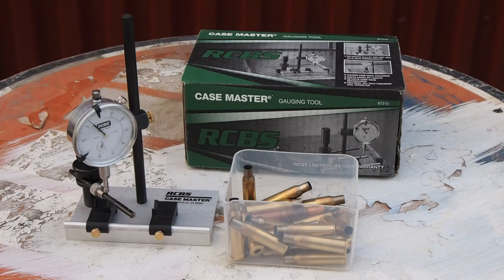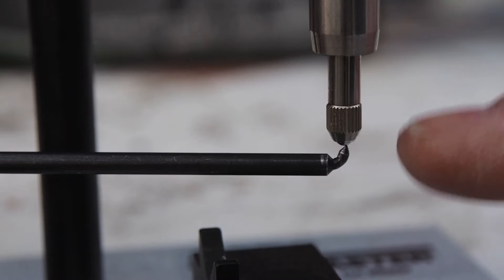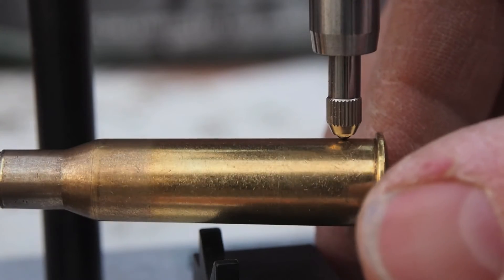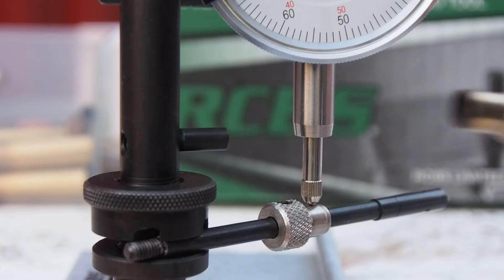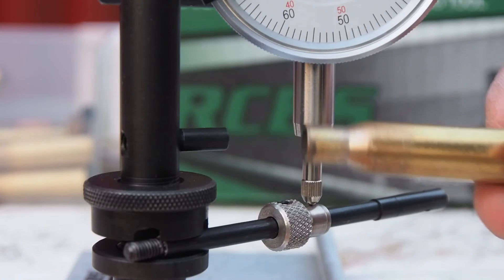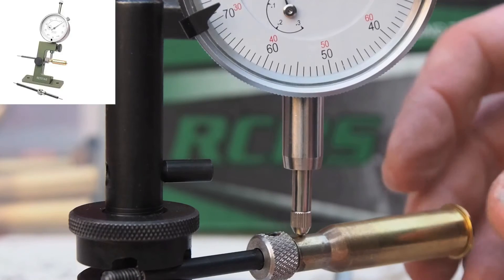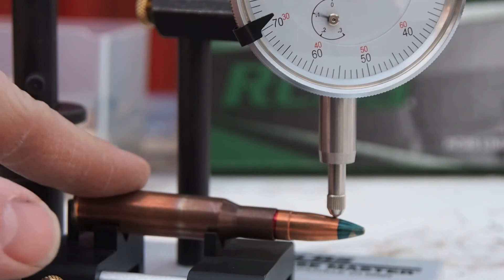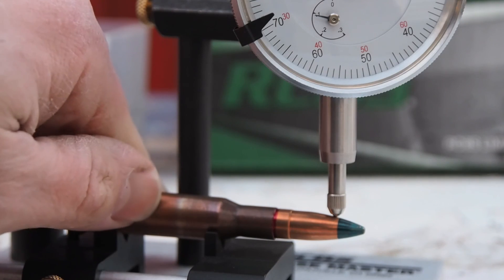RCBS Case Master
The RCBS is a great value. It has much potential, but as you will see needs some help.